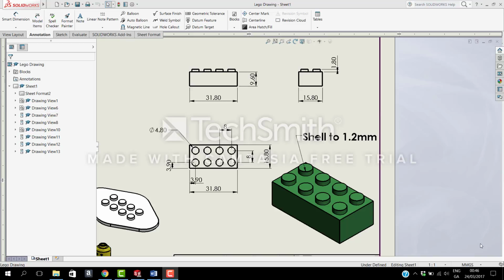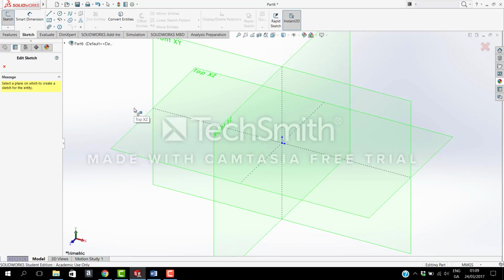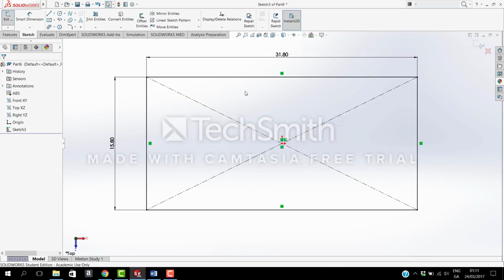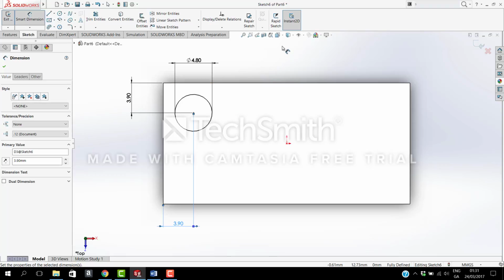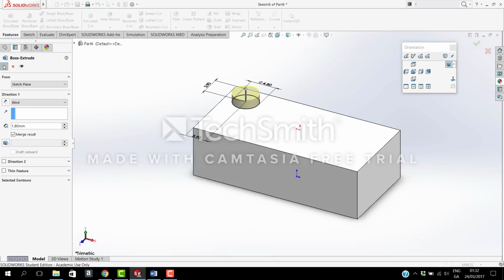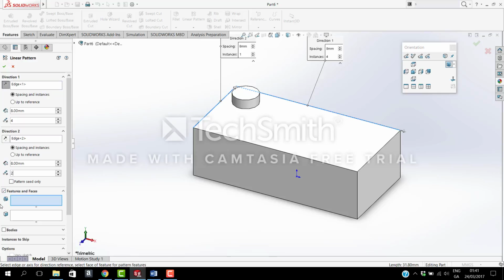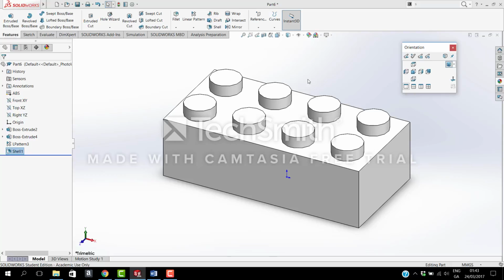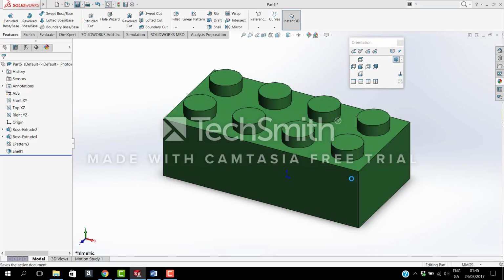Introduction to Extrudes, Linear Pattern and Shell